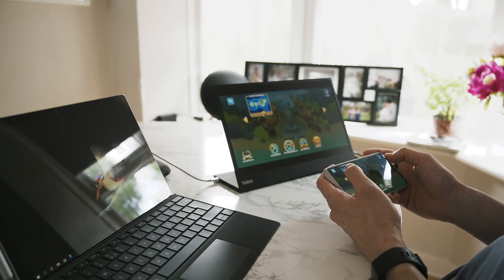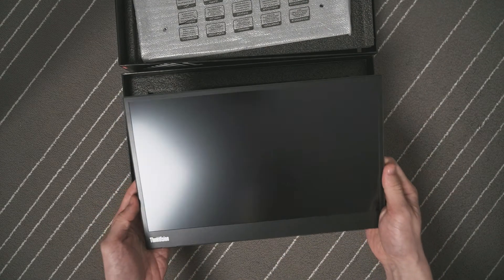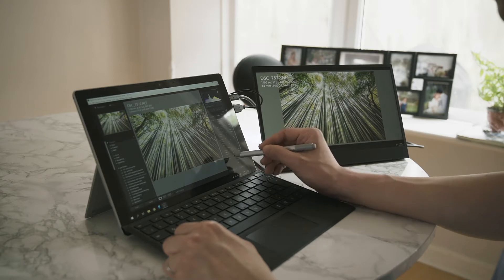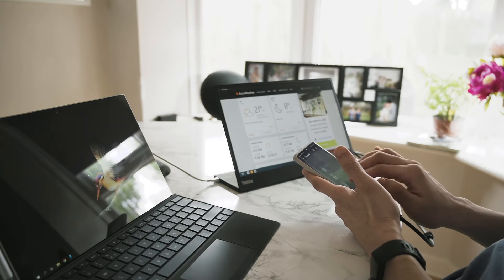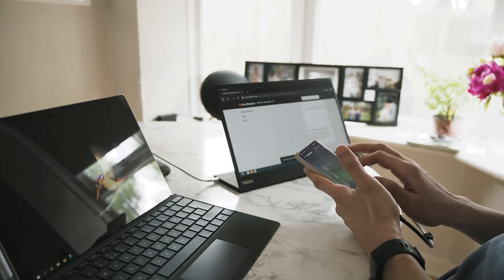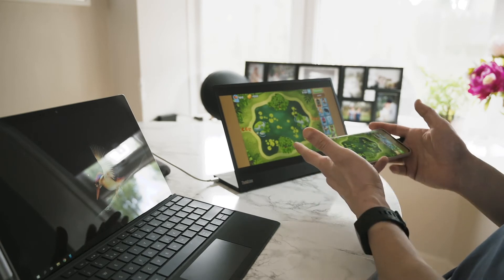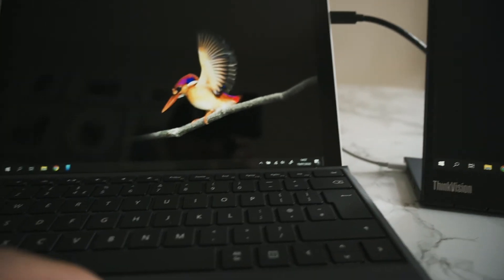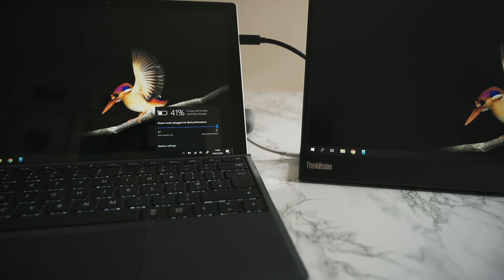Best Portable Monitor Lenovo Thinkvision M14 Unboxing and Review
In this video I'm unboxing the Lenovo Thinkvision M14 portable monitor. I pick this up because this is one of the brightest portable monitor (300 nits) with very good color accuracy. I'm also showing you how I use this monitor connected through my gtx 1070 nvidia card's display port using a PCIe usb type c alternate mode out that is expensive and very difficult to track down which I've linked below. This is a very versatile portable monitor which is demonstrated in the video above.

0:00 Intro
0:39 Unboxing
2:40 Dual screen setup on desktop through GTX 1070 using the pcie card
3:08 Dual screen setup on the Microsoft Surface Pro 7
6:30 Huawei P30 Pro Display out/Dex Mode (Phone mode/Desktop Mode)
11:04 Screen setup using the type c cable and power delivery
13:46 Max screen brightness measured using the I1display Pro

Gears I mentioned in this video:
Lenovo Thinkvision M14:

SUNIX UPD2018 PCI Express Card USB 3.1 C Socket and C DP Old Fashion
or
DeLOCK 89582 PCI Express Card
US: n/a

If you like what I'm doing, I wouldn't mind a cup of coffee :)